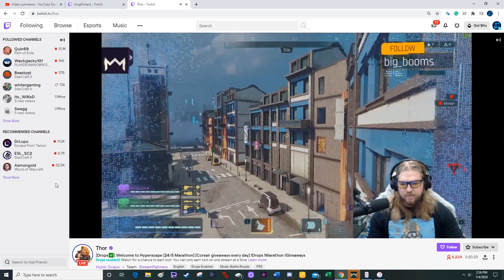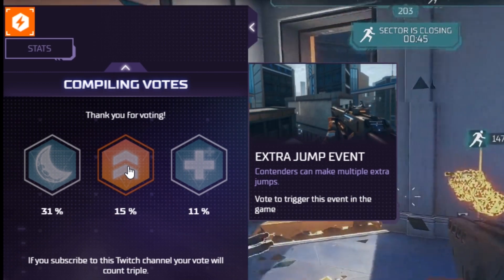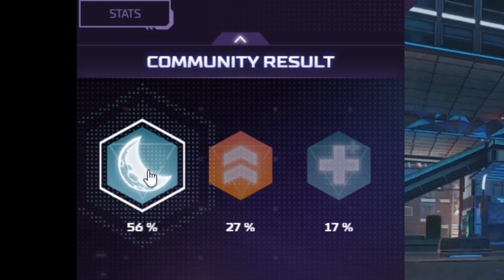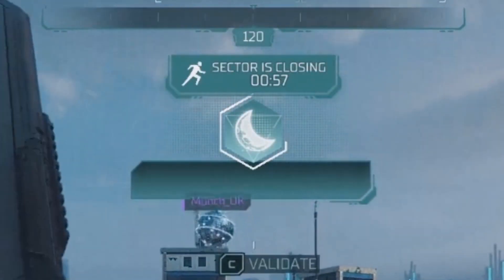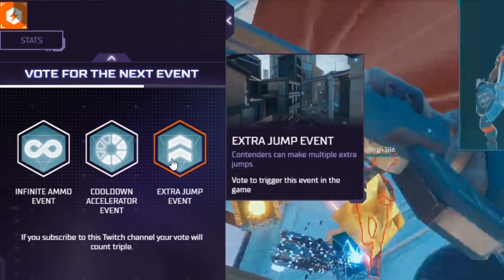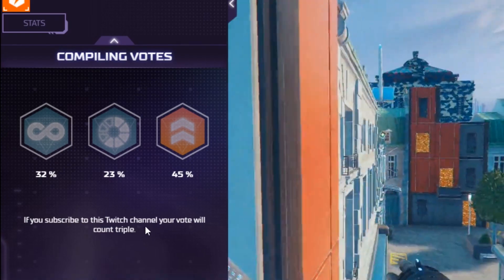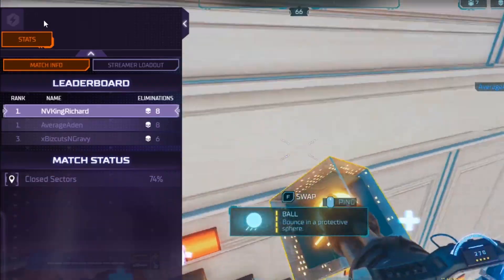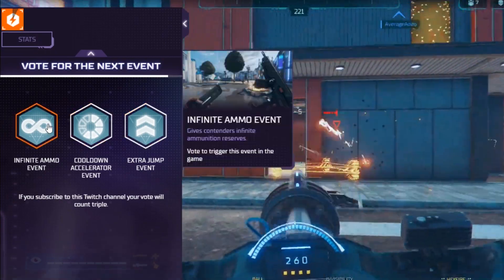How To Vote On Events In Twitch Streamer's Hyper Scape Games (Hyper Scape Crowncast Extension)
How to vote on events in Twitch streamer's Hyper Scape games.